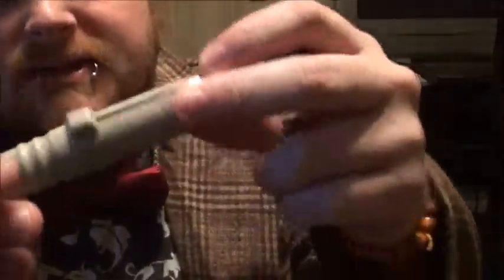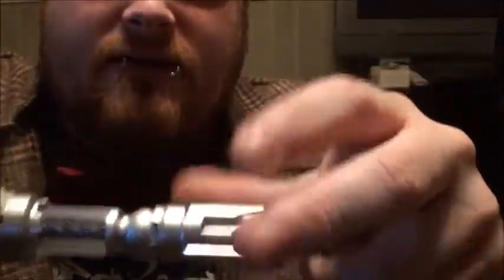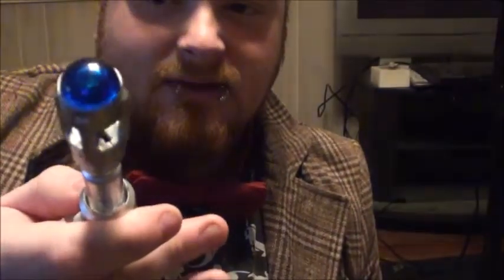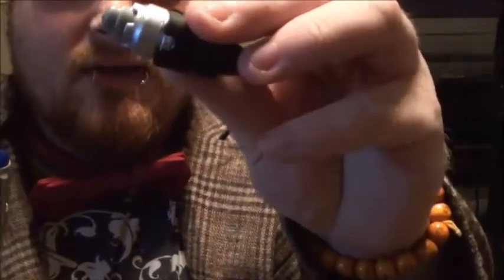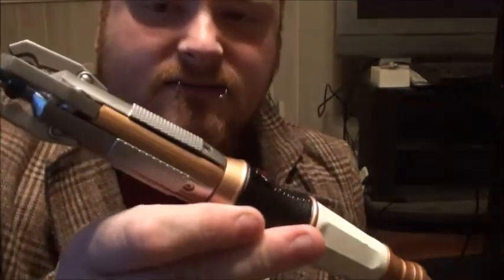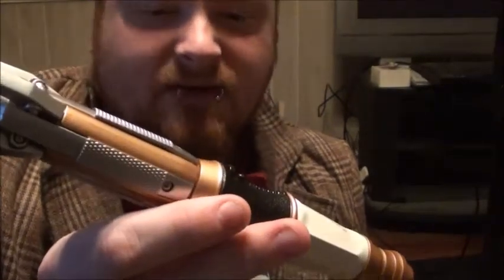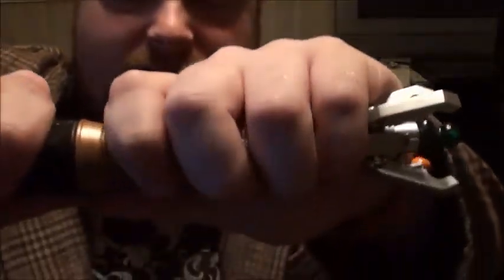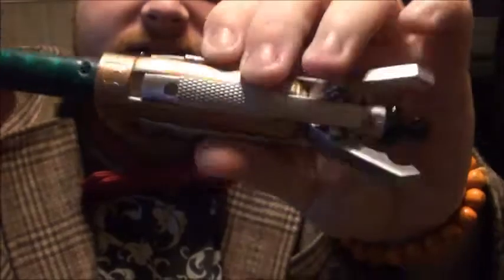Doctor Who Sonic Screwdriver review: HTG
So apparently we dont know what to do on our channel lol so were just doing anything related to our nerdy lives that we think people would like to see. My first review on Doctor Who 10th and 11th doctor's sonic screw drivers. Hope you enjoy.